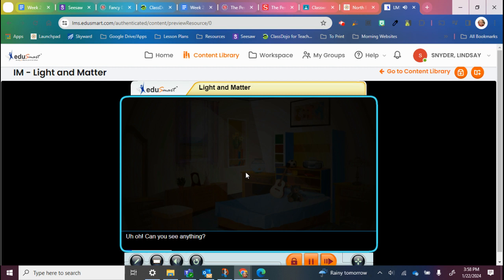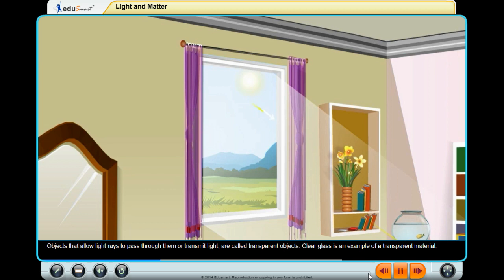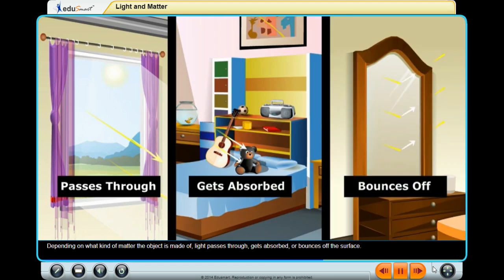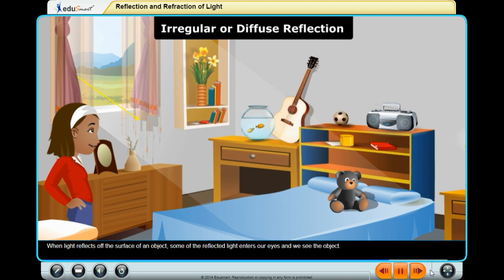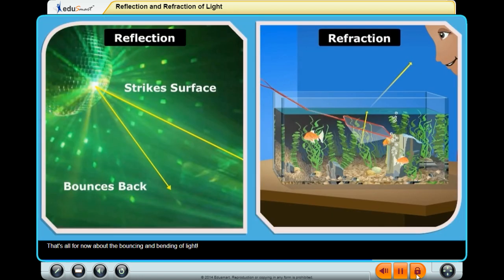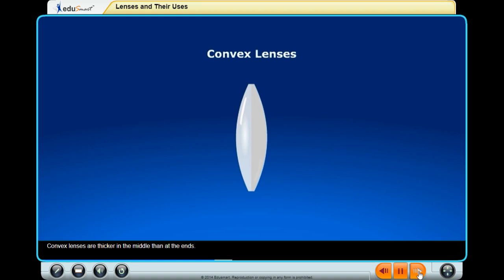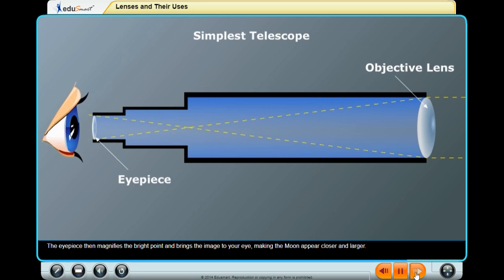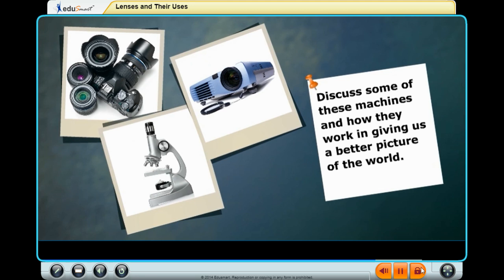EduSmart Light Video